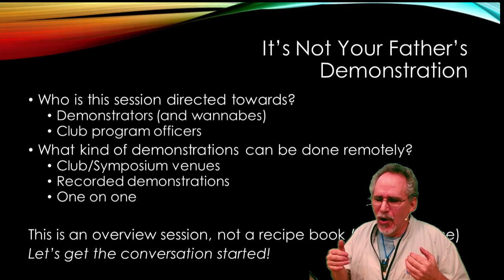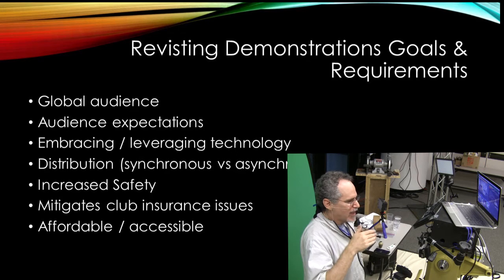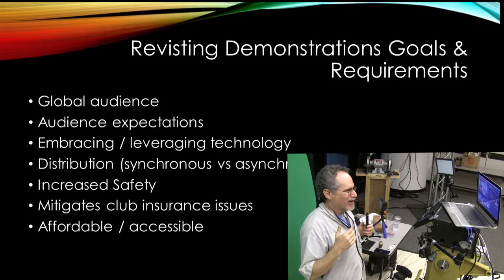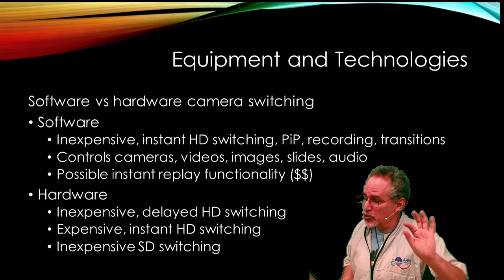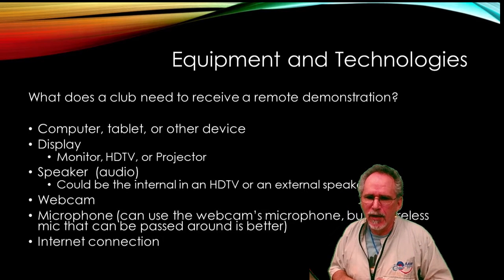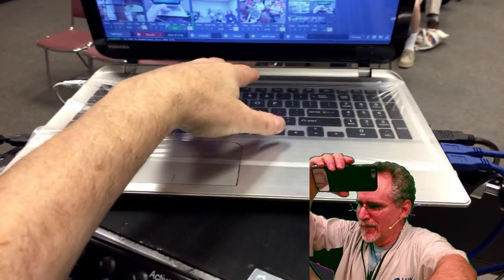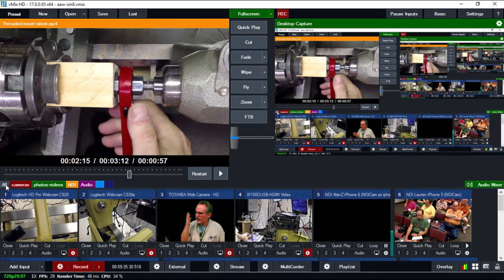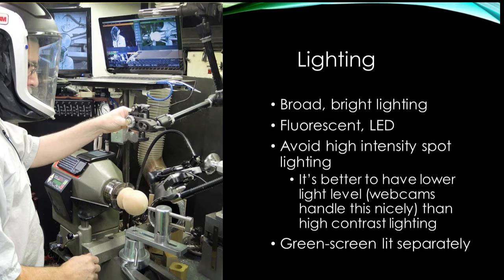Rethinking Woodturning Demonstrations - Using Live Video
Wouldn’t it be great if woodturning presenters could do their demonstrations from their own shops with their own tools, and have a live interactive audience participation in a faraway chapter location? No travel time and costs, no equipment packing, and availability of presenters from all over the world. Chapters could afford more and varied presentations for their members. Presenters (both experienced and new) could reach a wider audience. This session covers

• How presenters can use the Internet, low-cost computers, webcams, audio, software, and free video feeds to present multicamera demonstrations.
• Typical chapter set-ups to make online demonstrations interactive, seeing and taking questions from the audience.
• Related topics, including rights to record and sending samples to the audience in advance, to pass around.
• Using the same equipment to record videos that show your work and educate fellow turners.